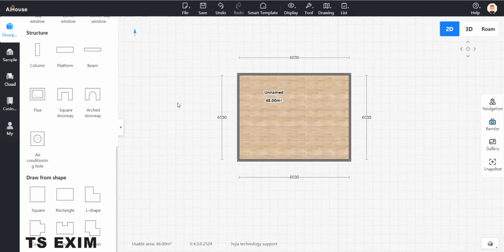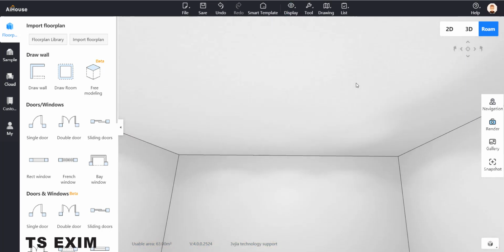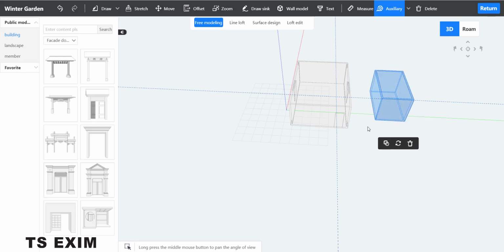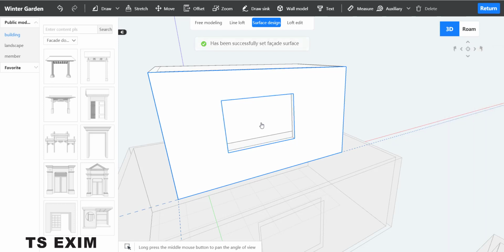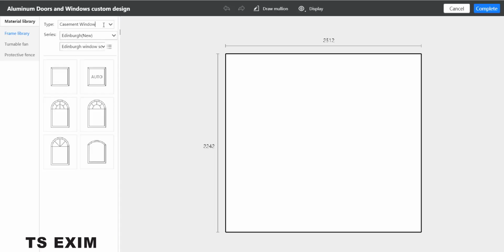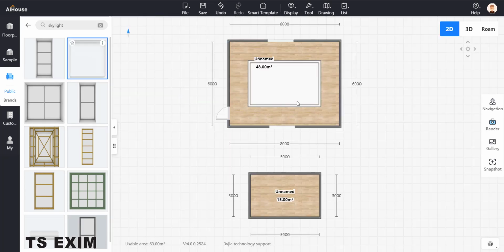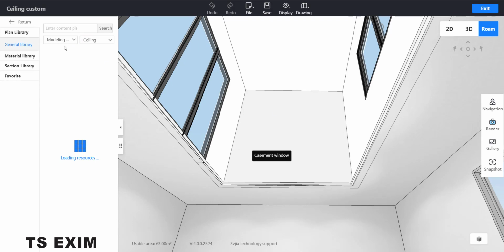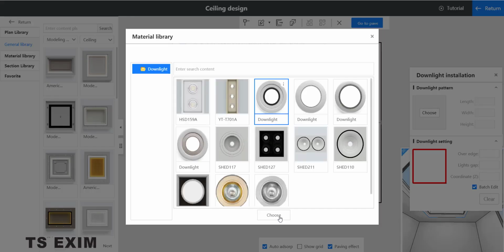[Door & Window FAQs] How to create void in the center of the house? | AiHouse